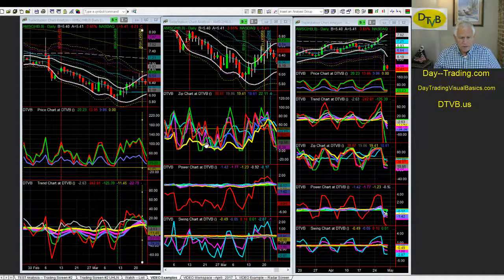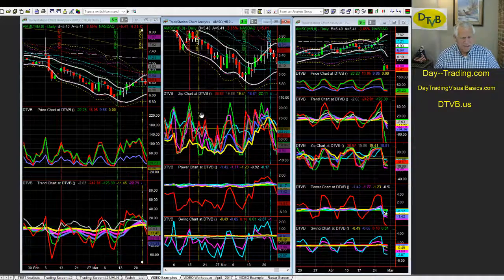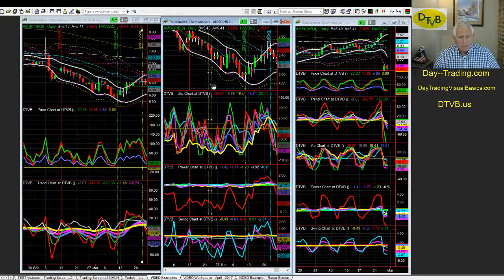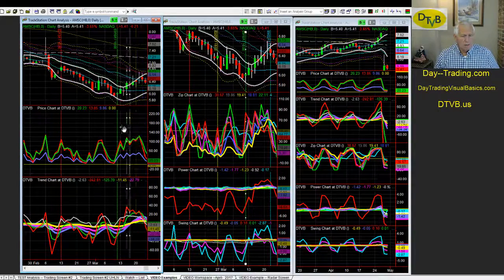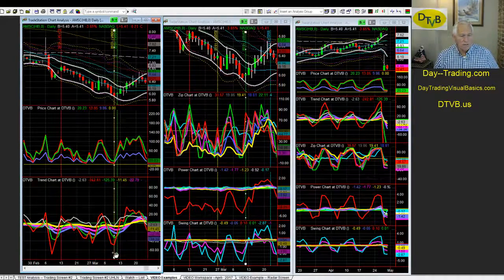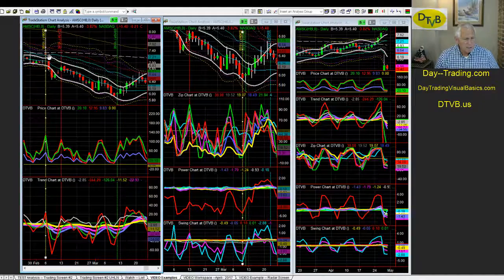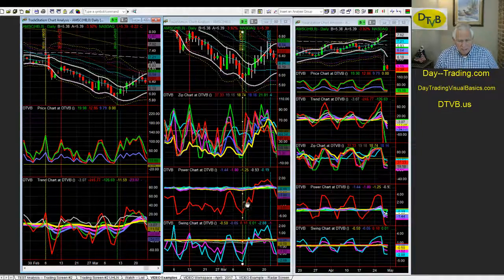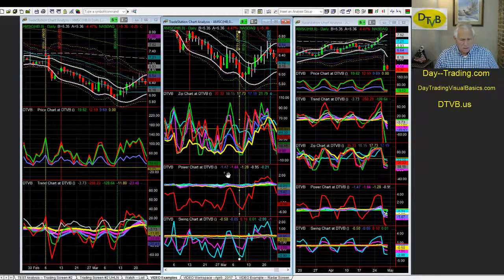Red Peak Analysis